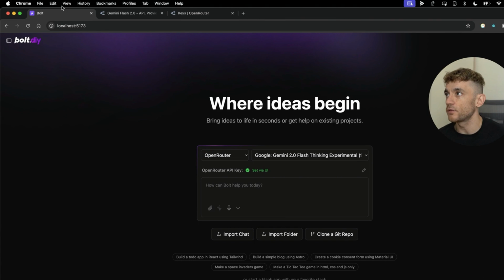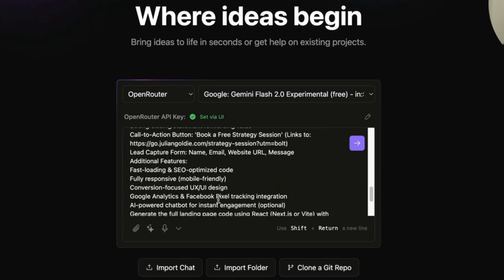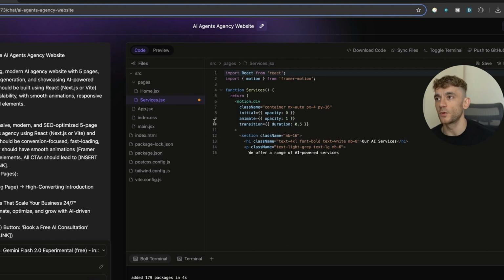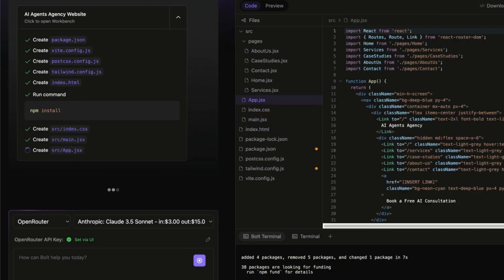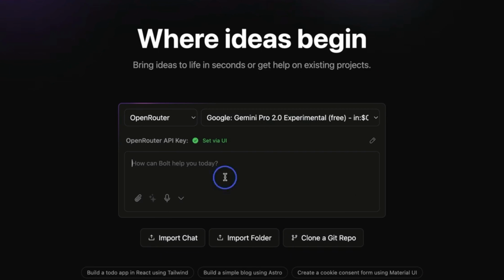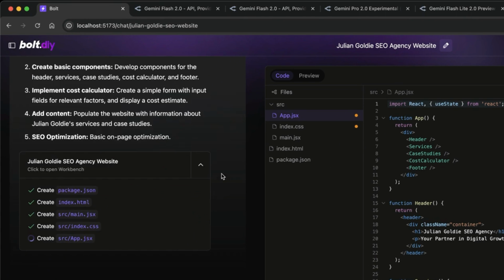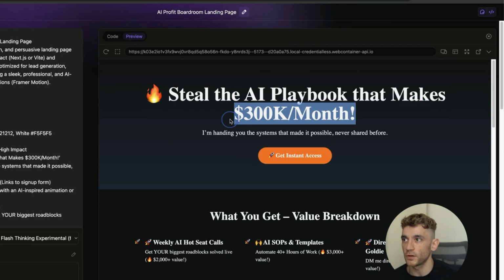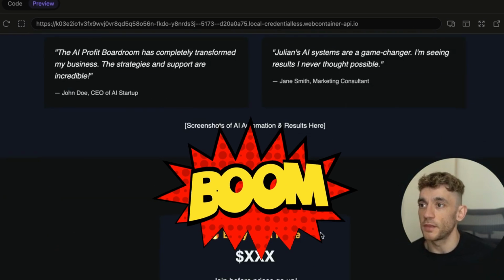NEW Google Gemini 2.0 + Bolt DIY is SHOCKING (FREE)! 🤯